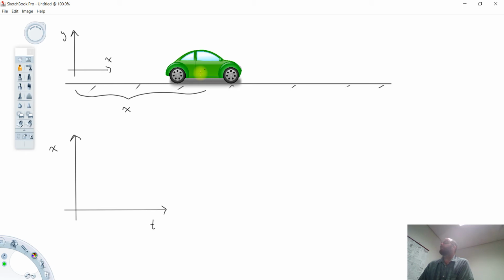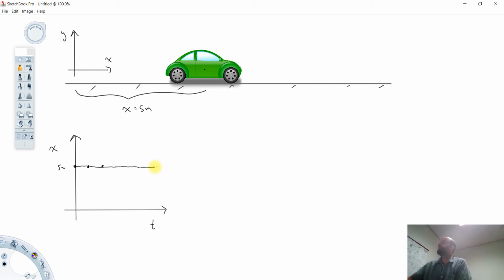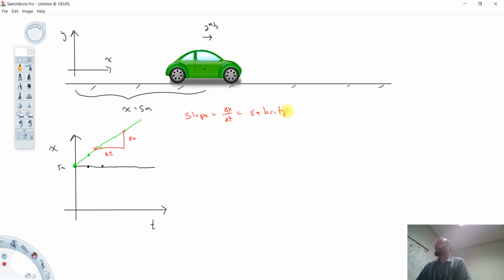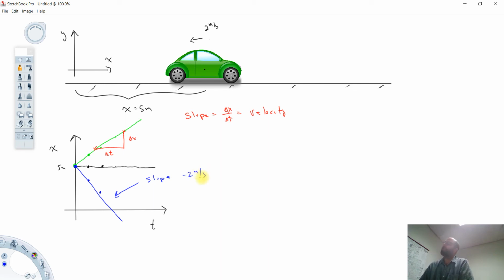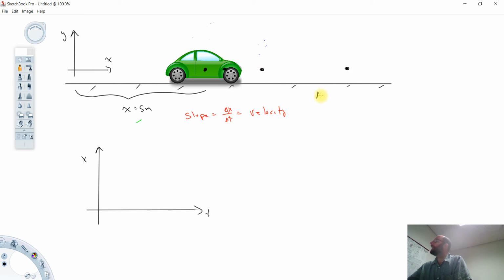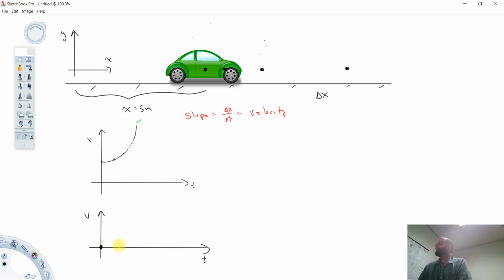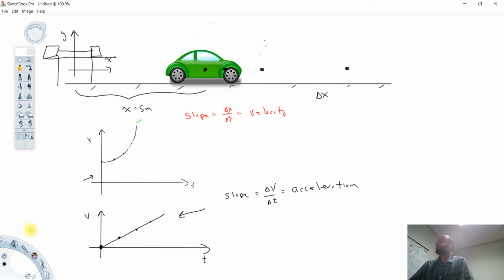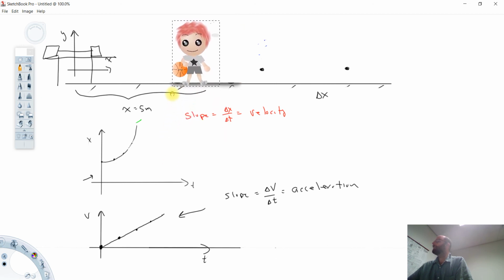th pre lab video